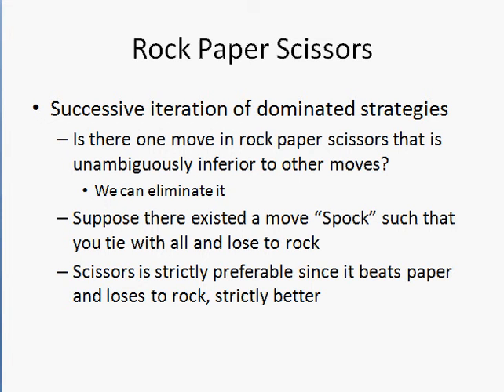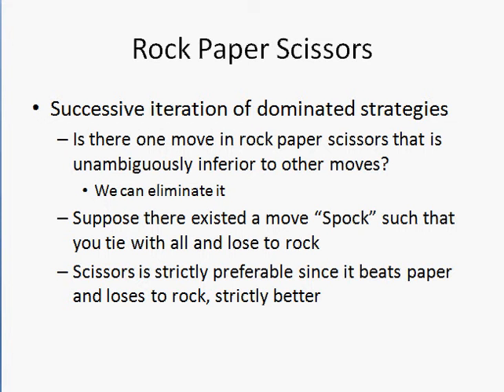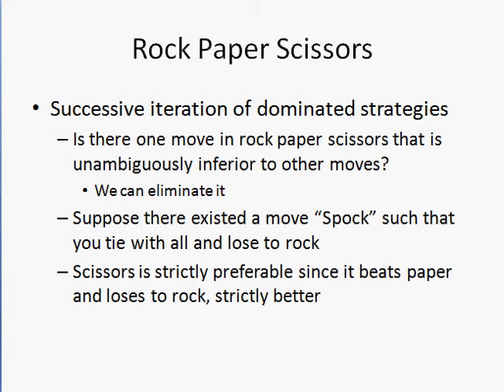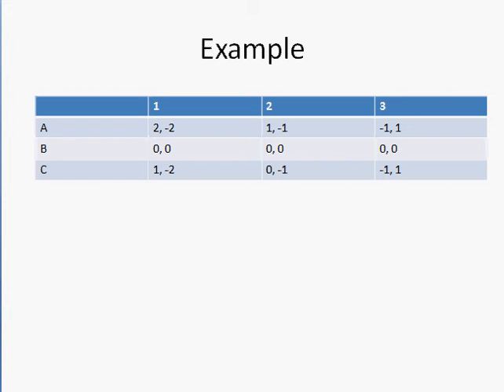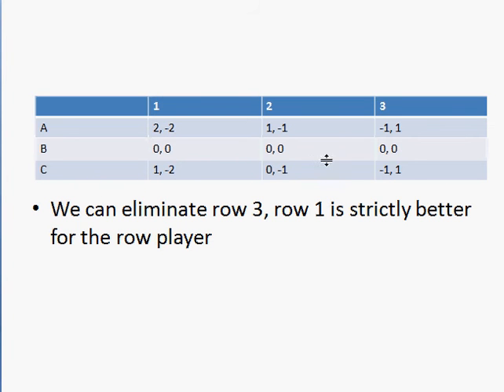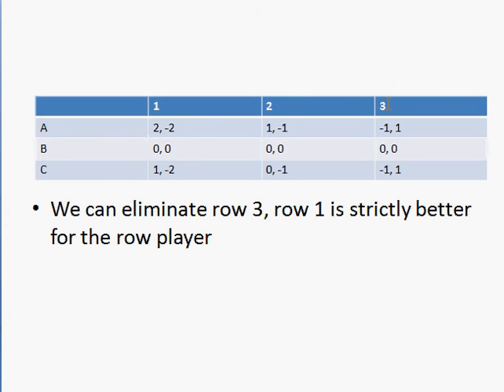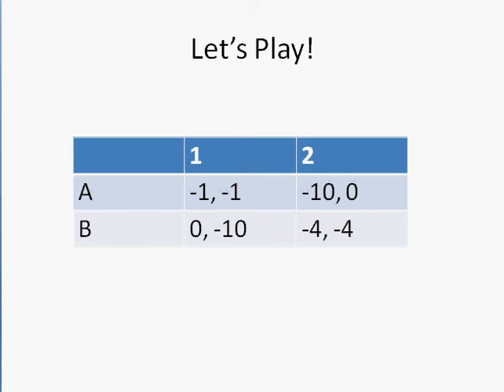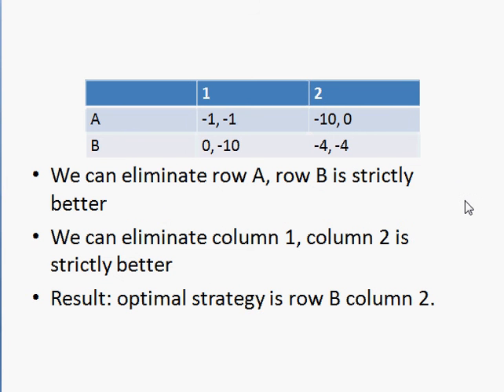MGMT 560 Game Theory p 2